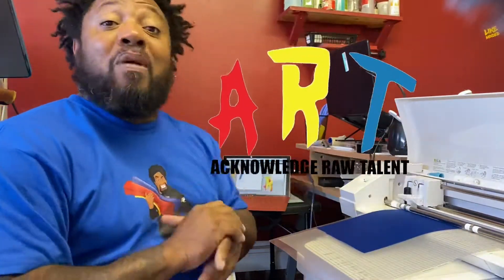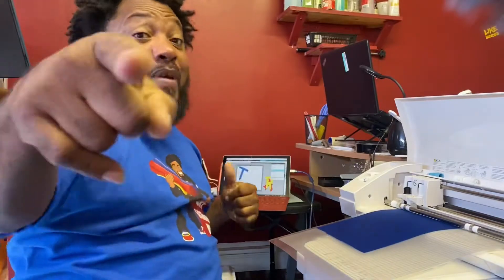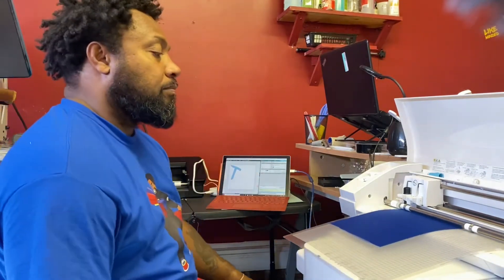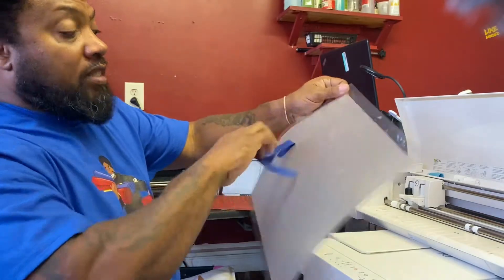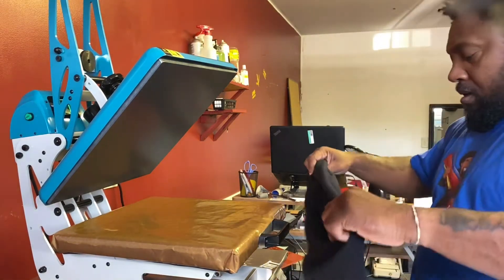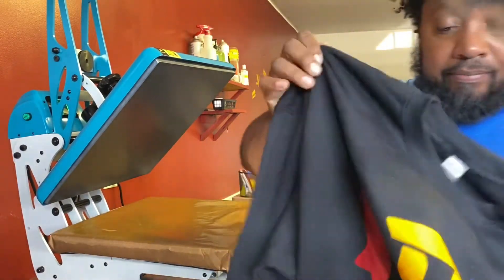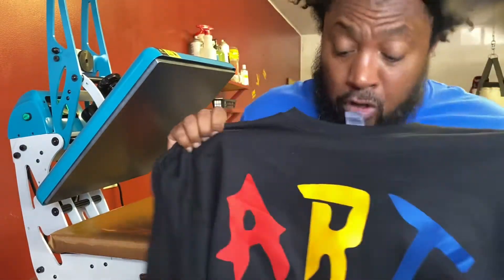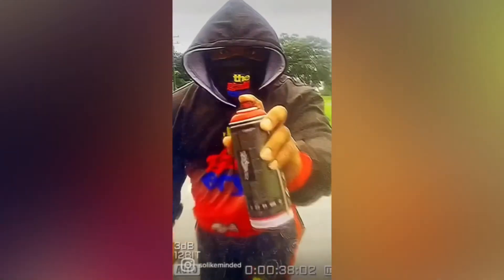Make your design look like an EMBROIDERY design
*Twill from Stahls
*Heat Press from Pro World
*Vinyl from Heat Transfer Warehouse
*Vinyl from Econotransfers
*Cameo 4 from Heat Transfer Warehouse
*Cameo 3 from Heat Transfer Warehouse
*Supacolor from Heat Transfer Warehouse